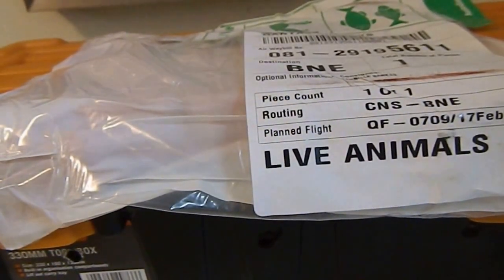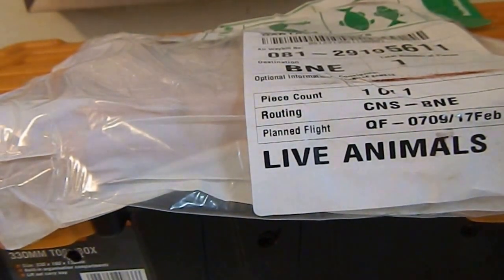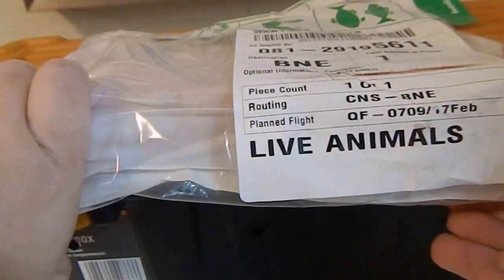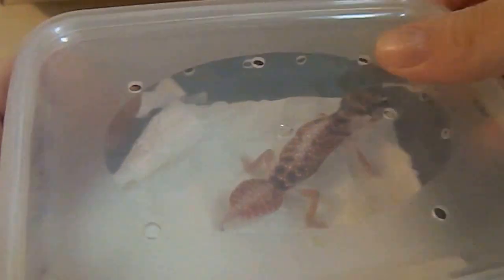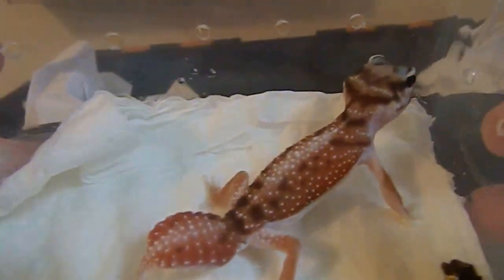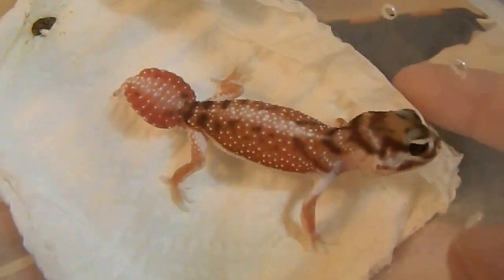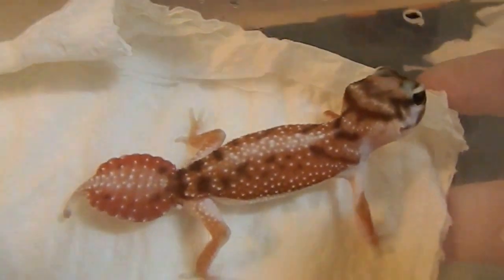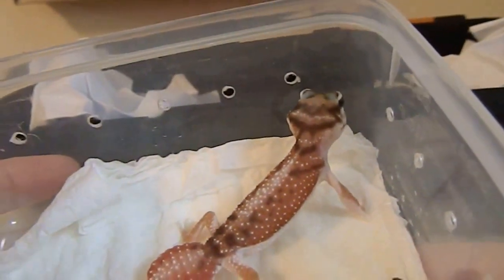New addition - Unpacking Video - Male Nephrus Pilbarensis - Knob Tail Gecko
New arrival from Herp House in Cairns :)